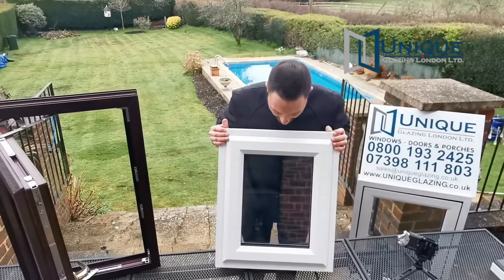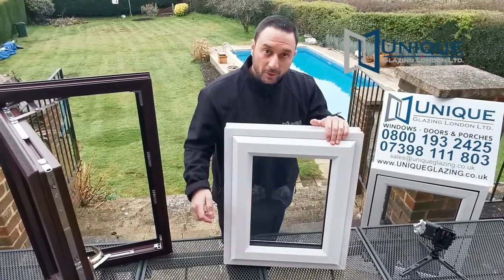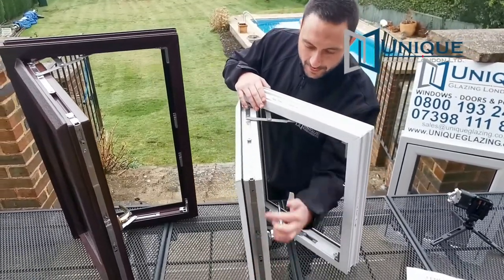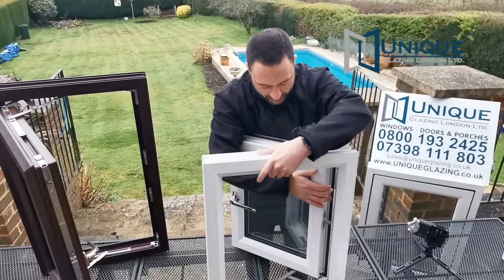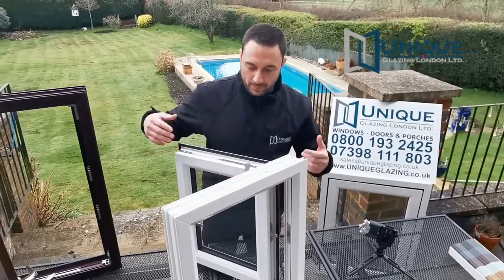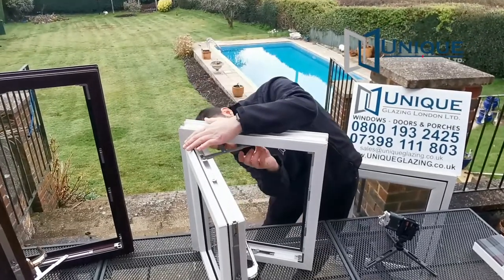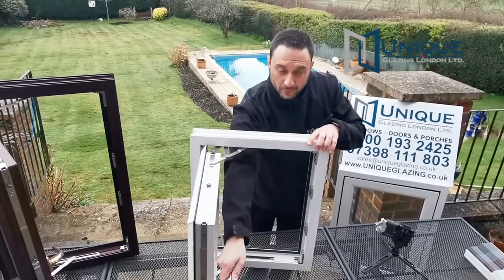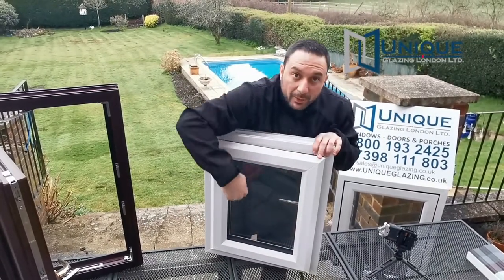standard white A-rated window